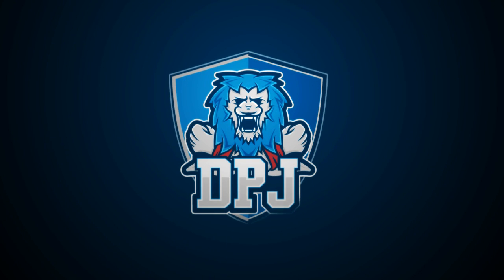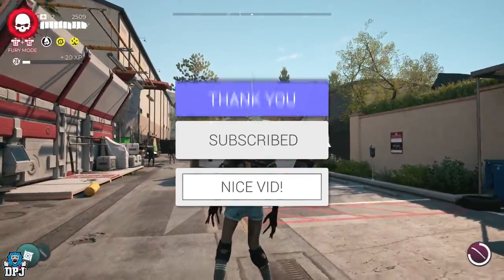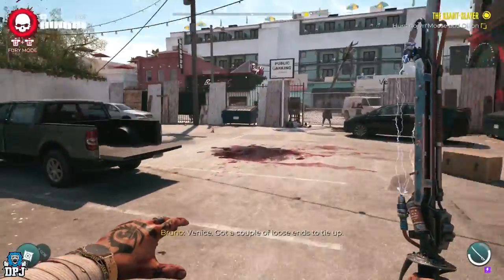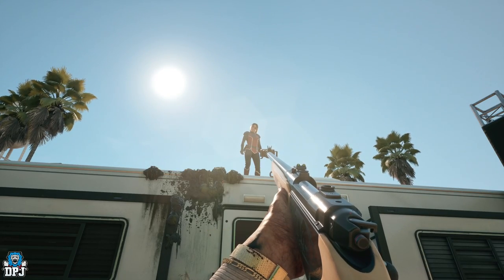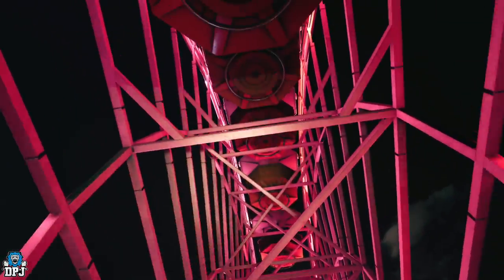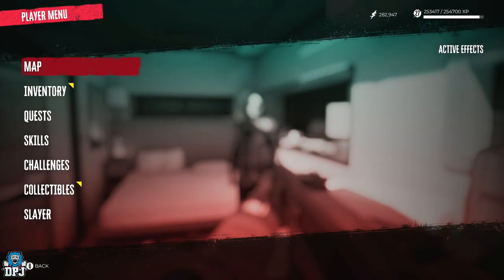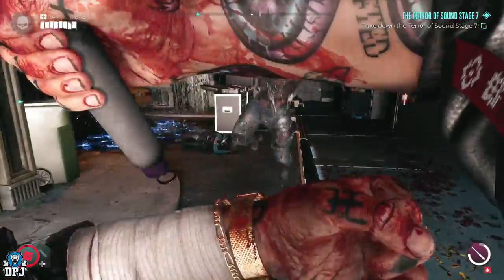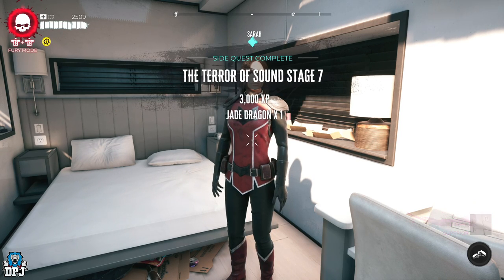Dead Island 2: SECRET OP WEAPON EVERYONE MISSED - How To Get JADE DRAGON - Complete Guide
How to get the superior JAde Dragon weapon in Dead Island 2.